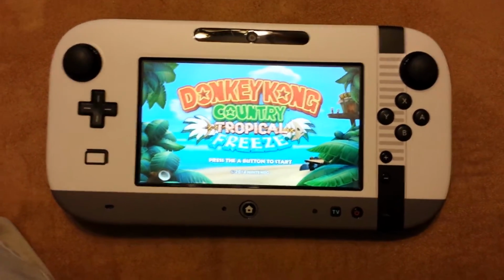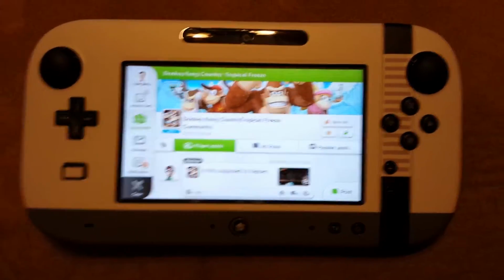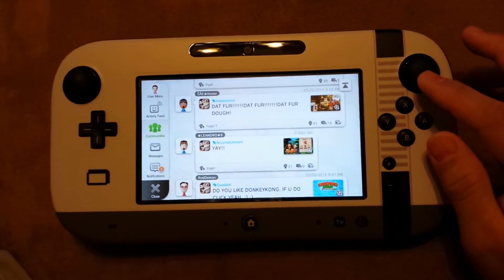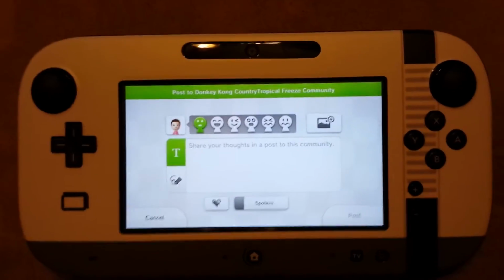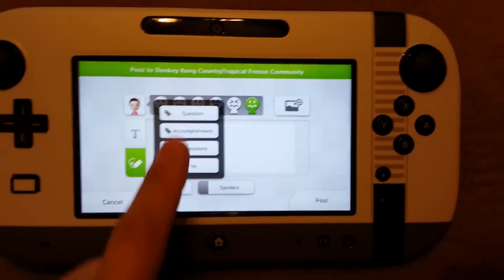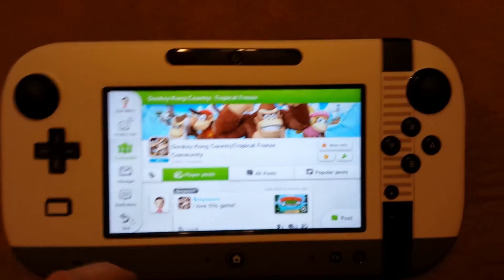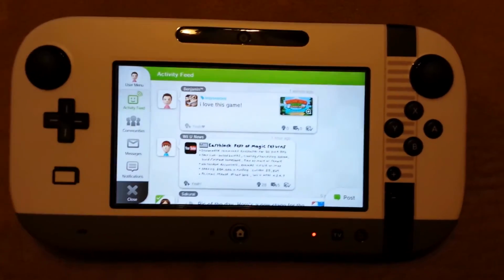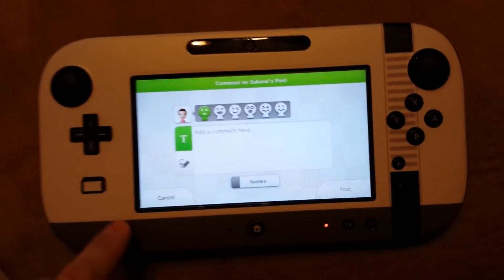Nintendo Miiverse Screenshot Tips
In this video I am going over some basics on how Miiverse works when used on the Nintendo Wii U home console. I show how you access Miiverse while playing a video game and how you would post a screenshot. I also do some general navigation so that you understand how it all works.

In order to sign in to Miiverse you must create a Nintendo Network ID (NNID). At this time this is only possible from the Wii U or 3DS.

Miiverse is currently available on the Nintendo Wii U, Nintendo 3DS and via web browser